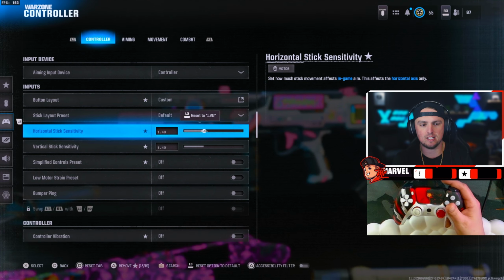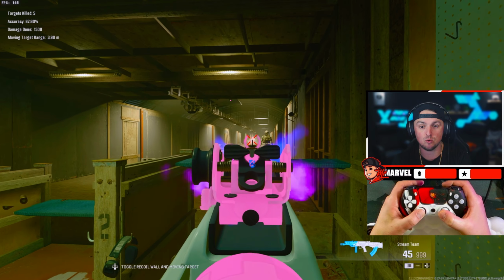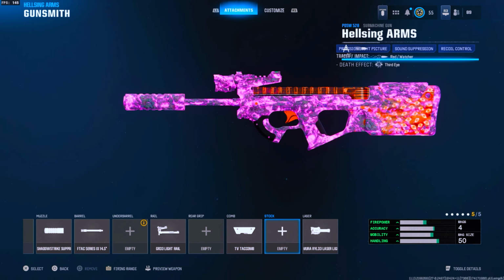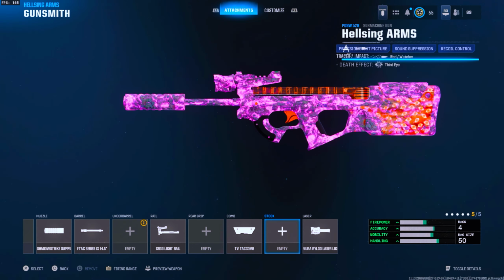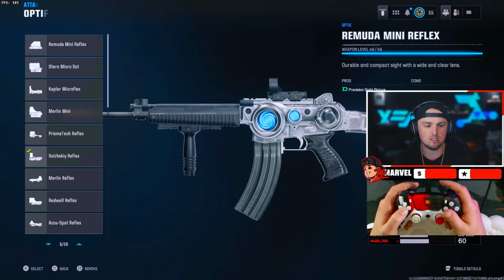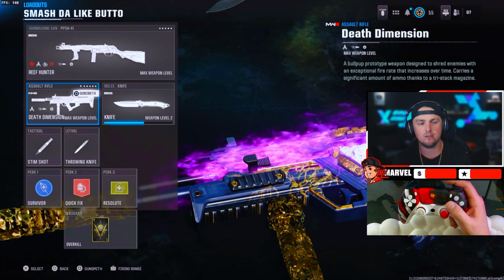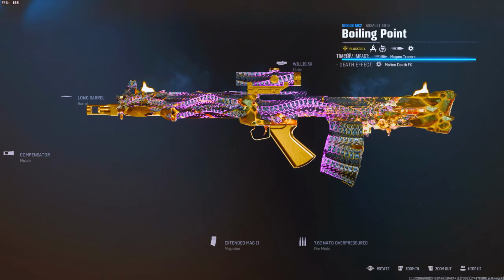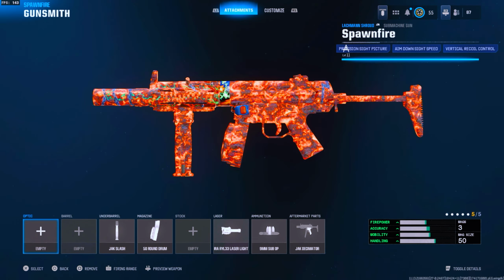TOP 10 *BROKEN* META Loadouts in Warzone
TOP 10 *BROKEN* META Loadouts in Warzone Season 2 Reloaded TMNT Rebirth Island UPDATE.

The ONLY PC BRAND I TRUST!

and use code MRMARVELTV to sign up for exclusive benefits!!